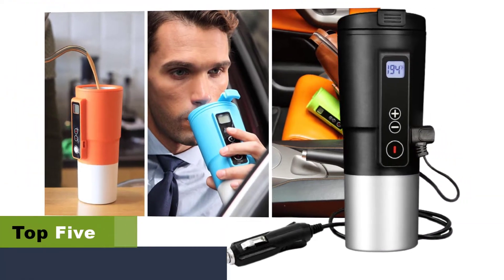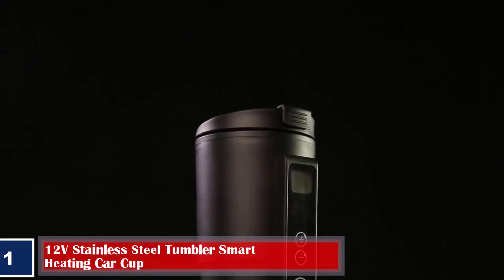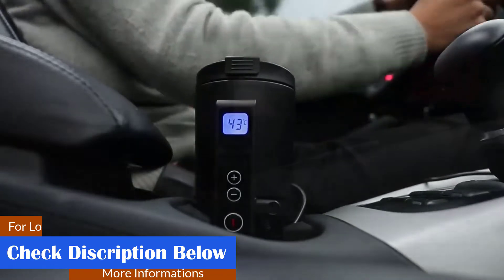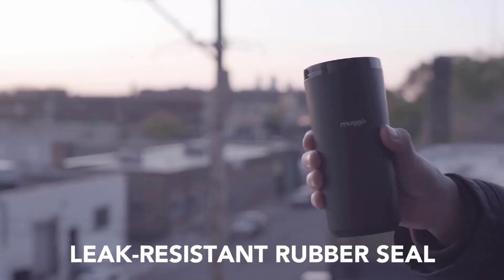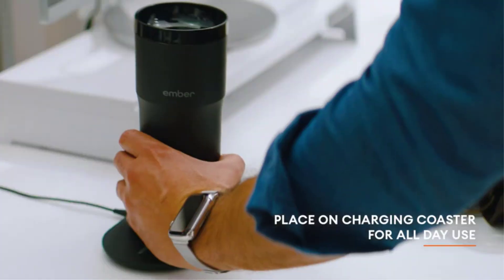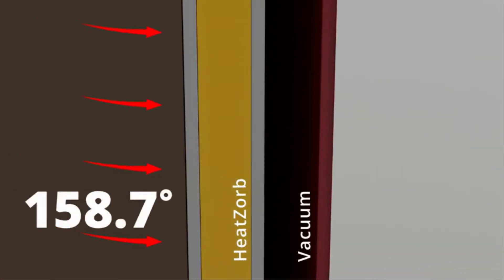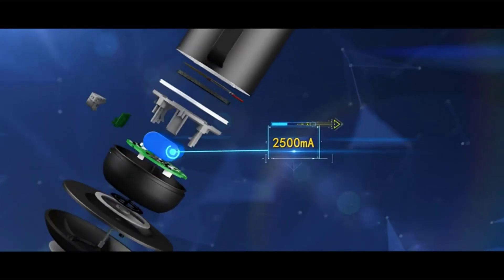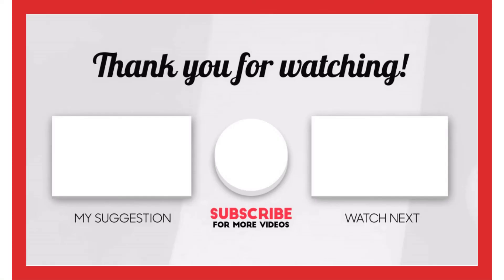The Secret to Perfectly Controlled Temperatures: Smart Mug Review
The Top 5 Best Temperature Control Smart Mug Reviews. The best temperature control smart mugs are so precise they will keep your coffee or tea at your exact temperature preferences and have solid battery life. Some look like traditional mugs, while others are built for travel.

The most important feature of a temperature control smart mug is that it actually does what it says it will do. This is why we’ve done a deep dive into the market to present you with many excellent options that range in price and style.

📌Product Link:-